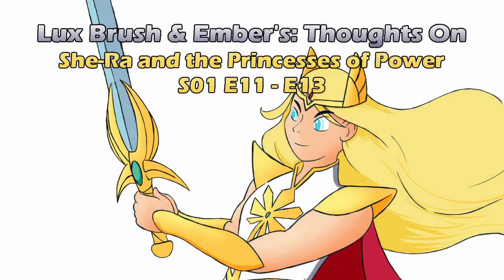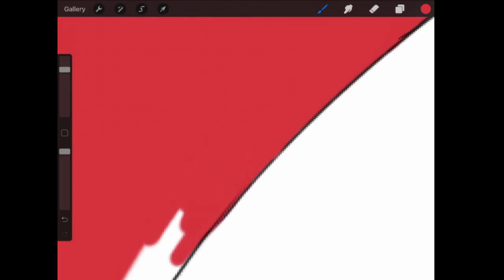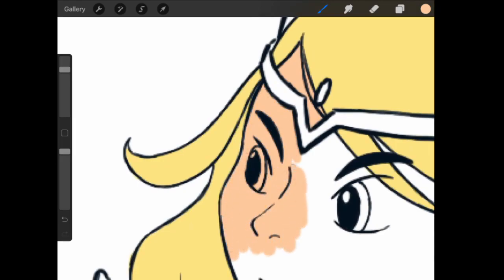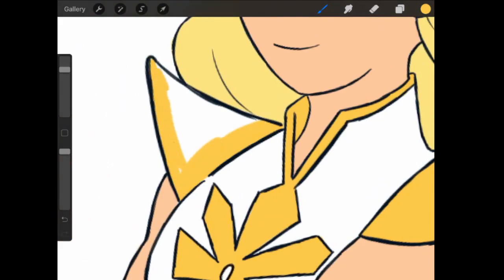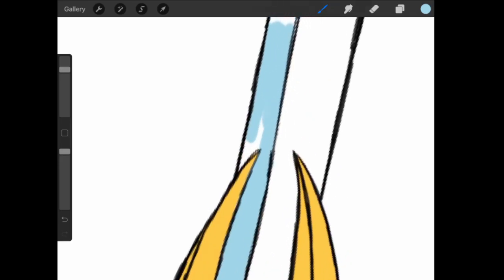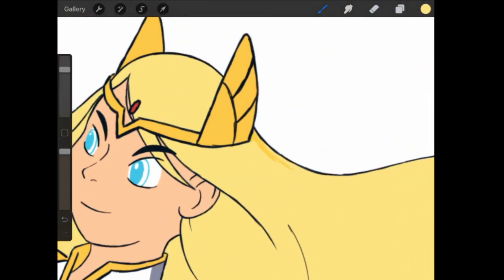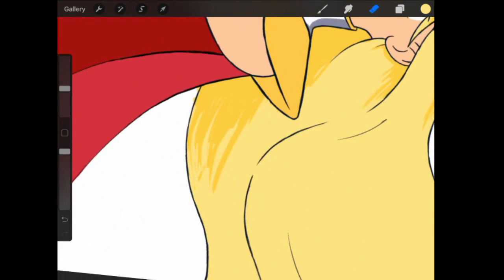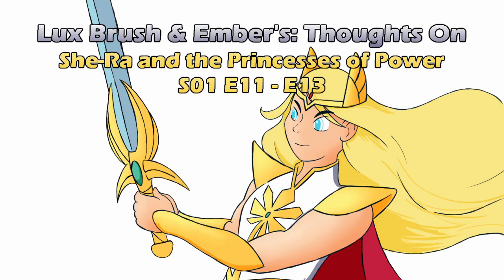Promise - The Battle of Bright Moon: Our thoughts on She-Ra S01 E11 - E13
Wow, a new She-Ra. What do we think? Come on in and find out.

And the art this time is the coloring of my She-Ra line-art.

Ember's Empo

And here's links to our She-Ra golden books play-list.